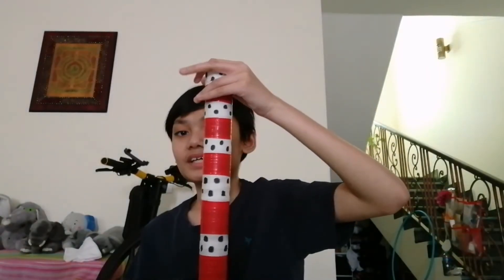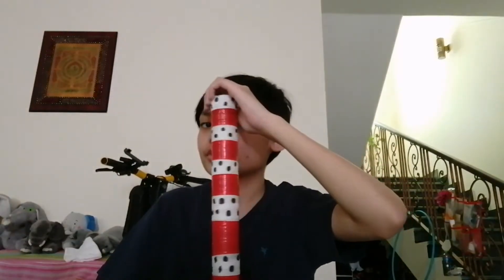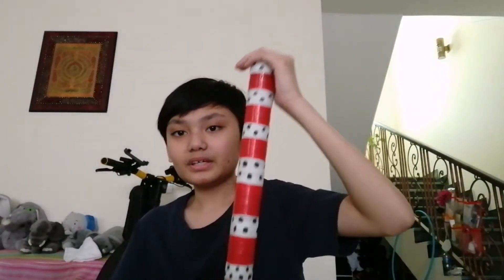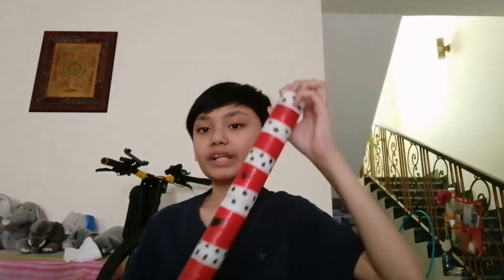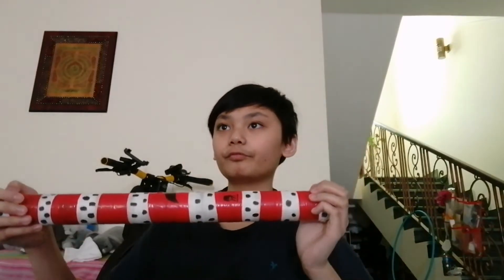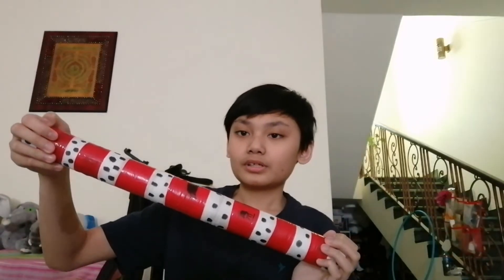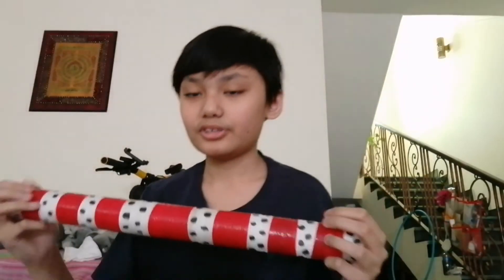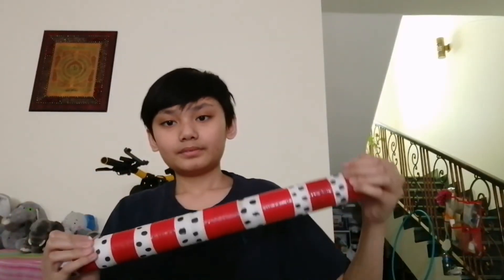My Homemade Limited Edition Musical Instrument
Episode 12 (Limited Edition Episode)

The Homemade Limited Edition Musical Instrument is.

The Rainstick